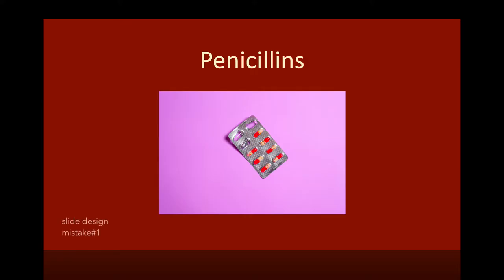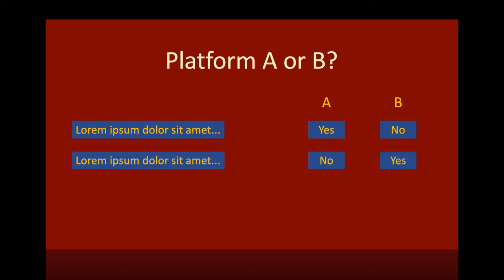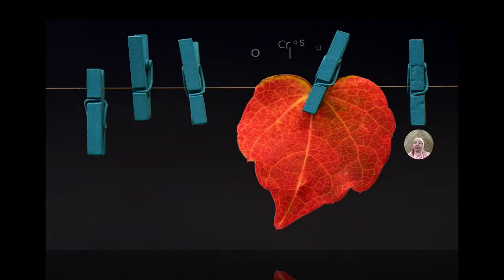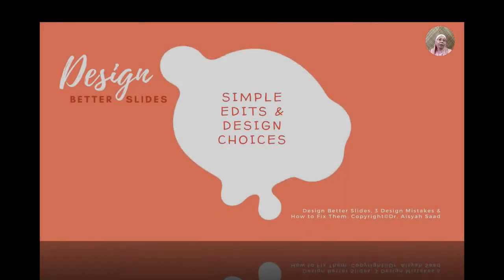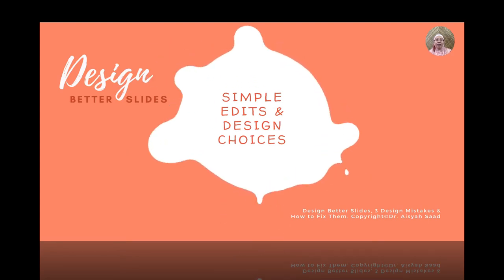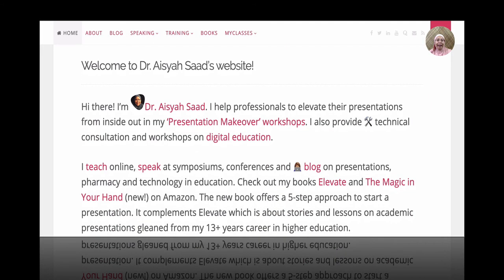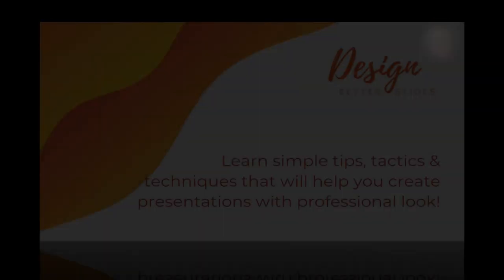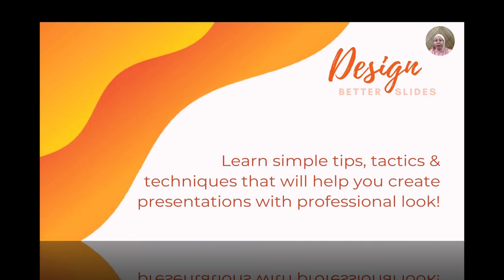Design Better Slides - Fix these 3 Mistakes in POWERPOINT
Learn how to fix three common mistakes in designing a powerpoint and engage your audience with better design.

Related Skillshare courses:
Design a Captivating Map Slide in PPT

Design Better Slides | 4 Design Mistakes and How to Fix Them

Canva for Educators: Turn Instagram Carousels into Bite-Size Lessons,